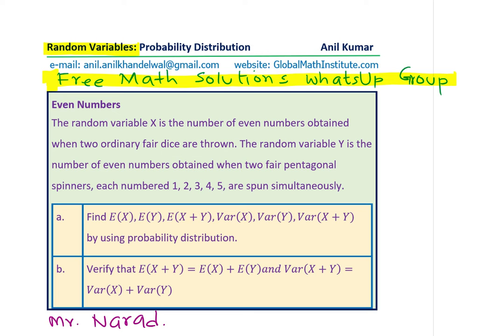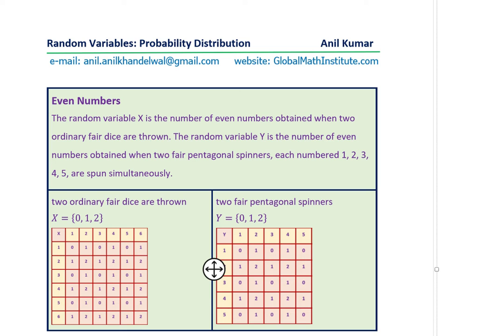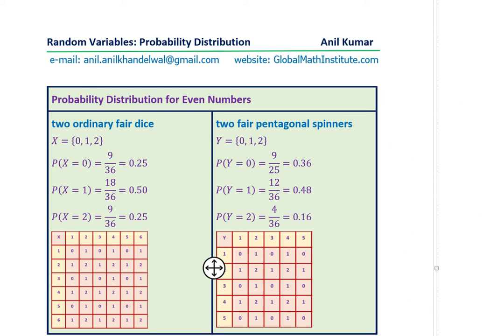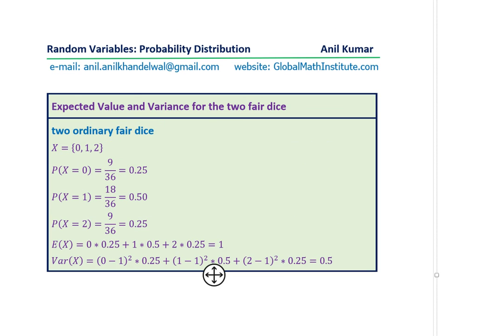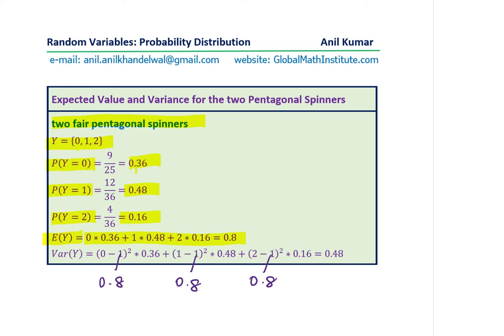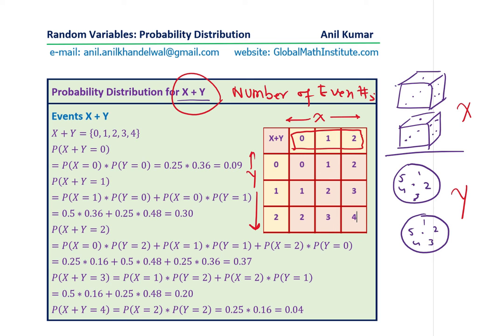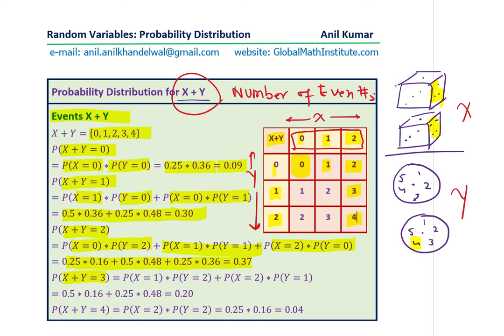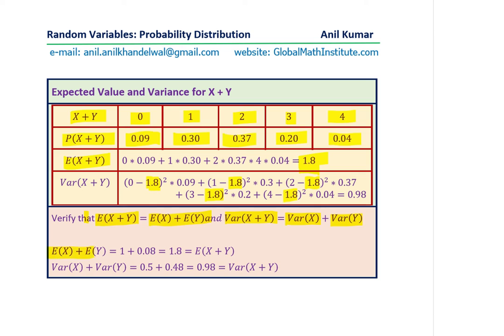Random Variable Even Numbers with 2 Dice and 2 Pentagonal Spinners IBSL GCSE Data Management